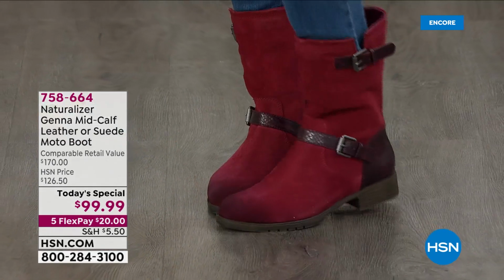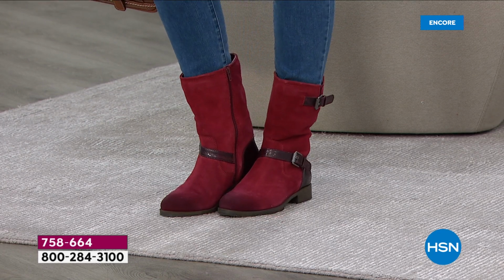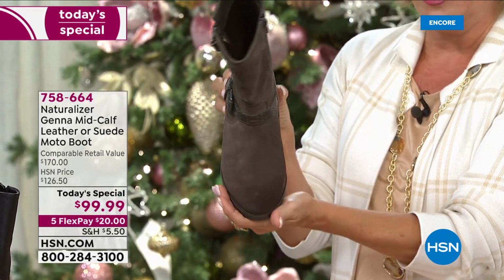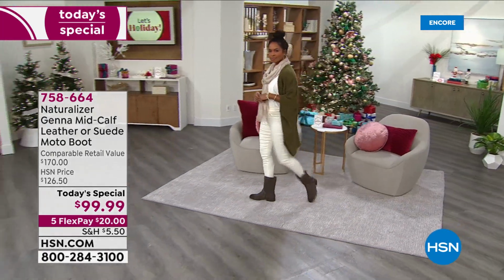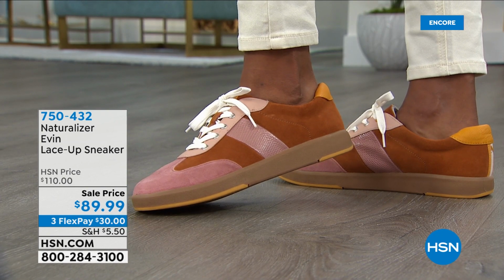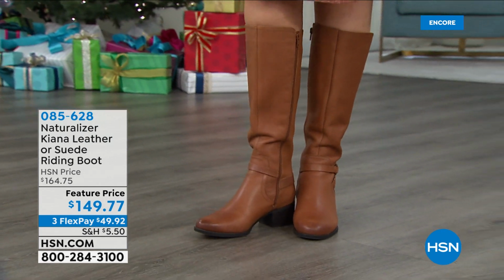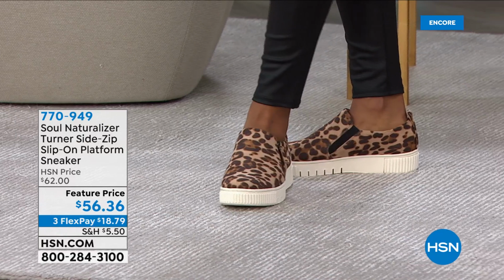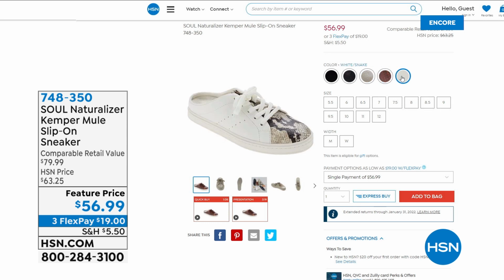HSN | Naturalizer Footwear 10.28.2021 - 03 AM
Discover a modern footwear brand with superior comfort featuring a blend of fashion and function.   The beautiful assortment includes a variety of casual styles, perfect for each season, that are soundly constructed and can be worn anytime, anywhere. Prices shown on the previously recorded video may not represent the current price.